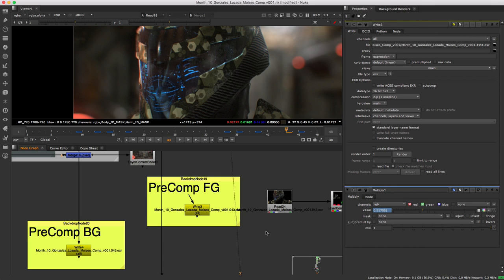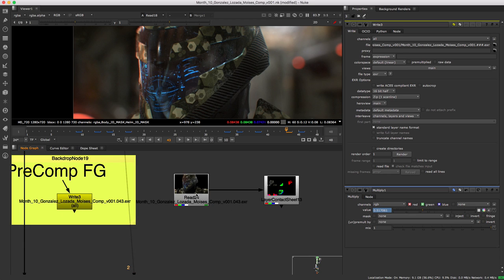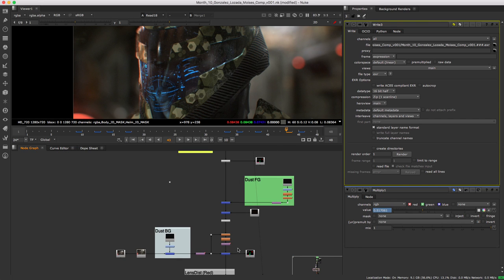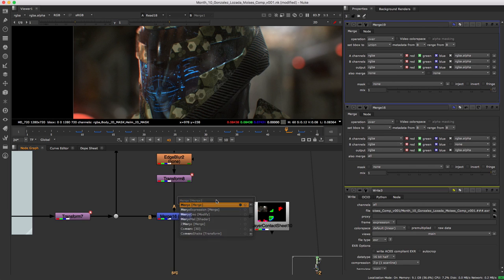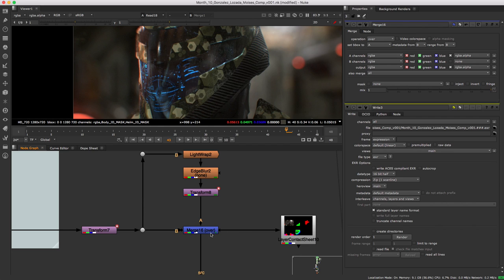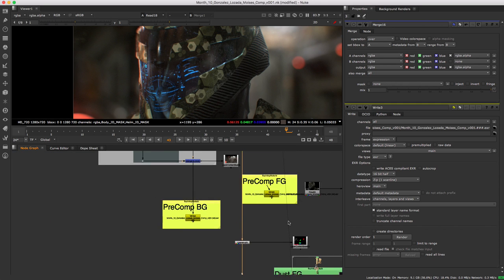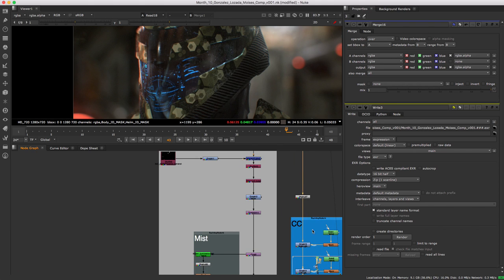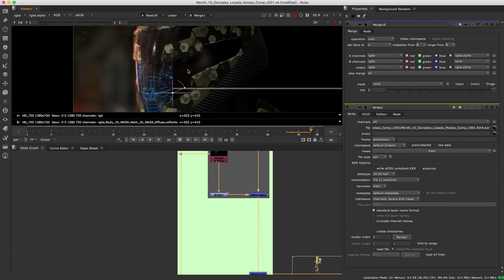Week4 1810 Gonzalez Lozada Moises SelfCritic